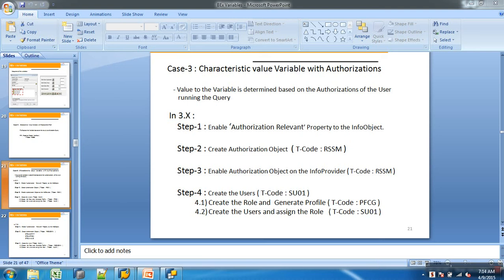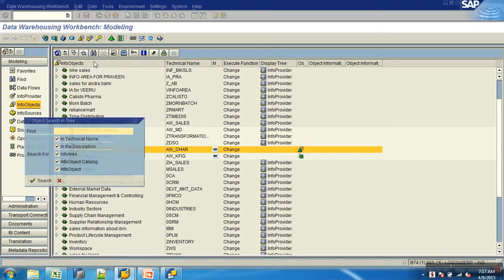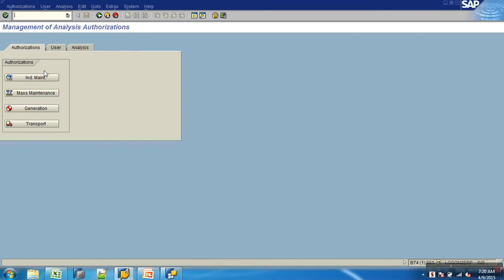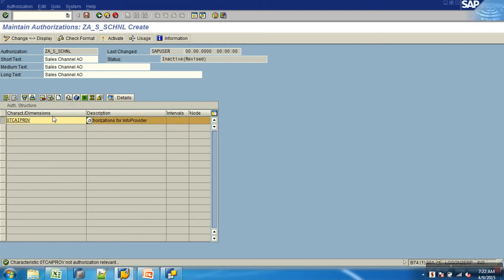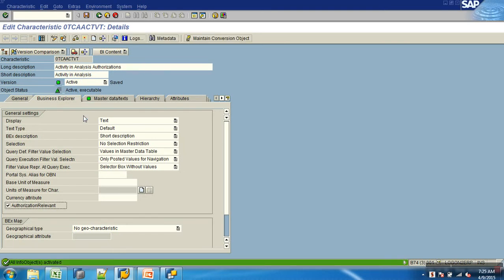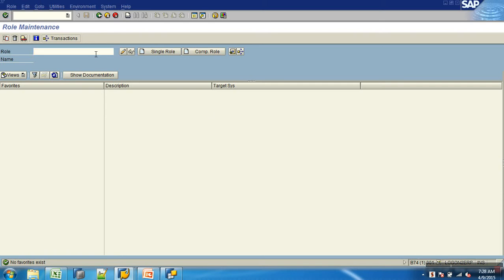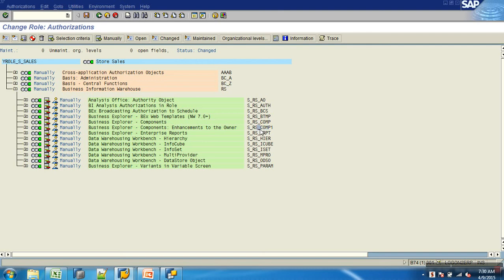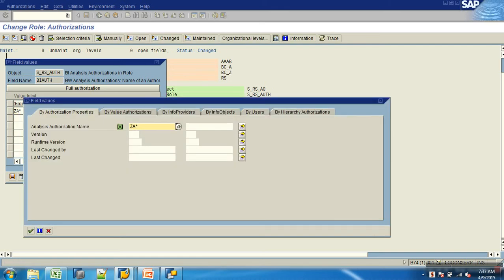28.Reporting Characteristic Var Authorization Processing Type Part 1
28.Reporting Characteristic Var Authorization Processing Type Part 1